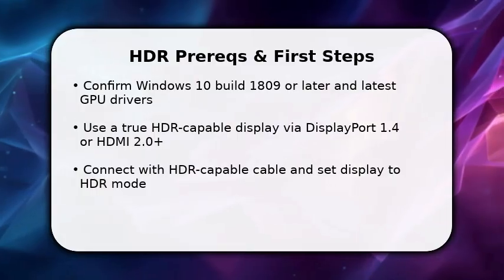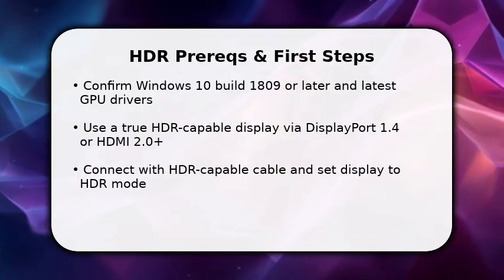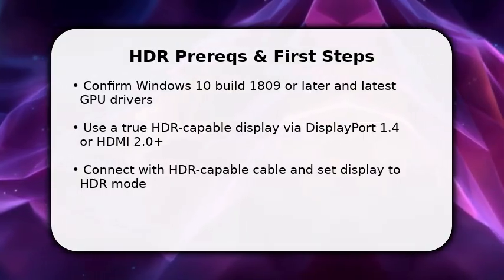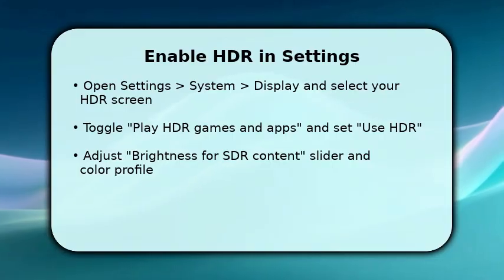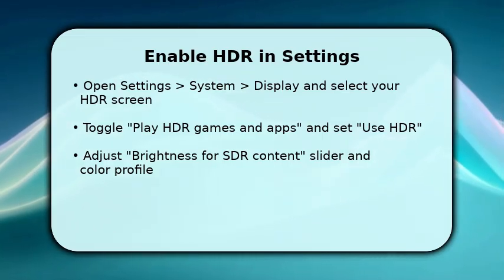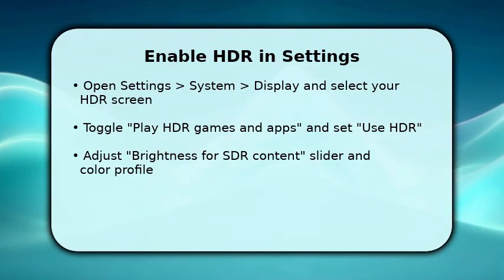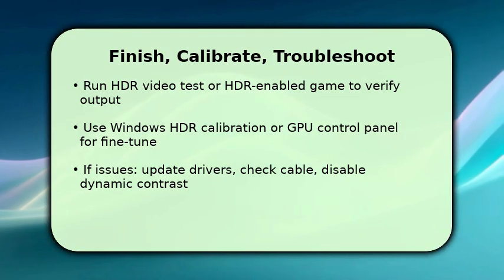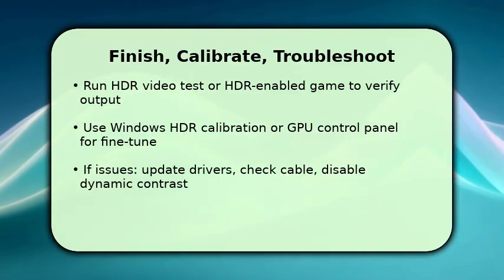How to Use Hdr on Windows 10 - Easy Guide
Discover the simplicity of enabling HDR on Windows 1thyne for an immersive visual experience. This guide walks you through each step, ensuring your setup is optimized and error-free.